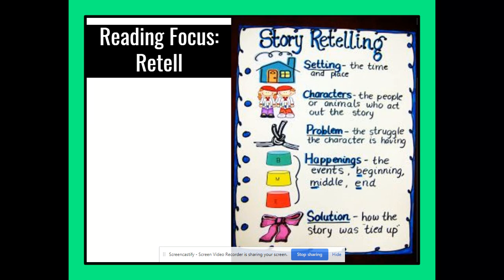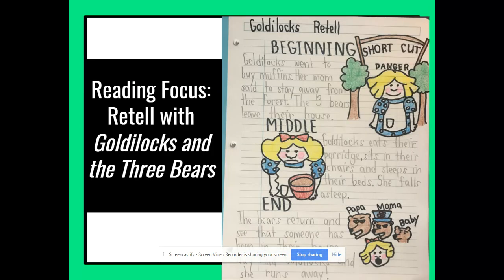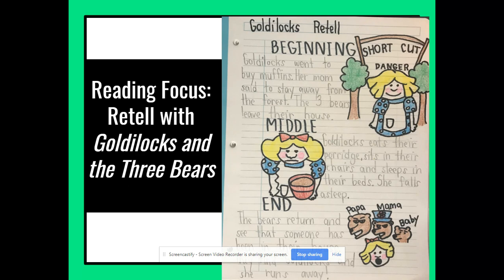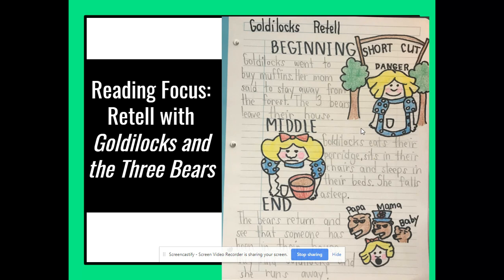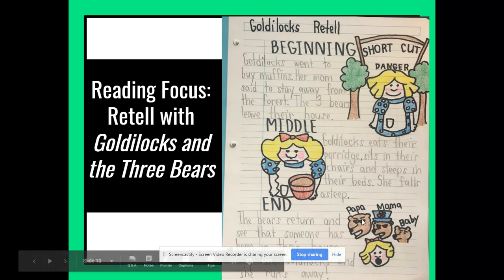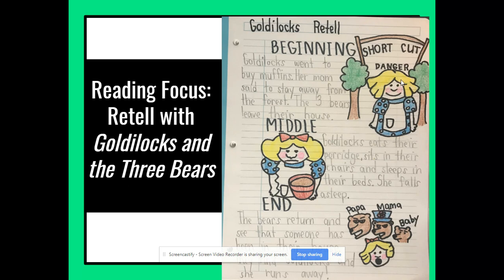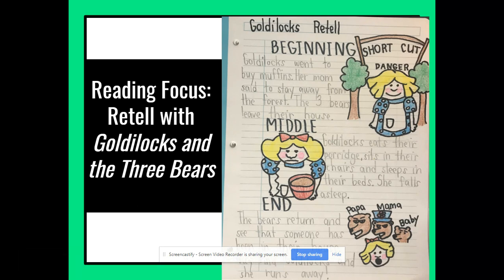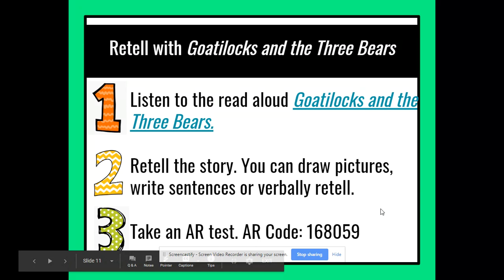Retell Lesson with Goldilocks and the Three Bears